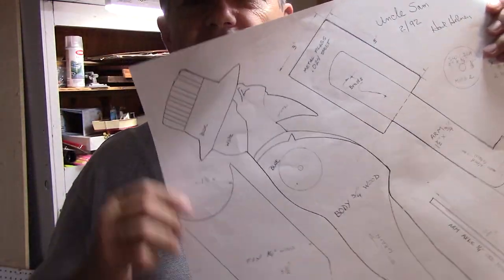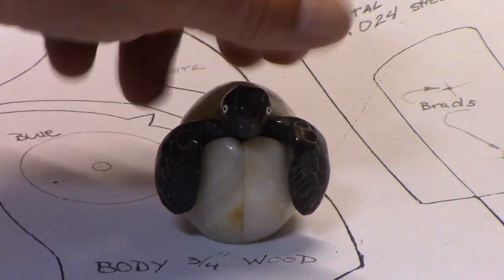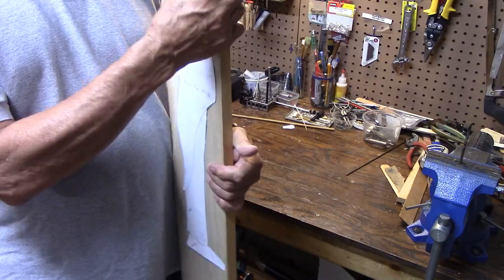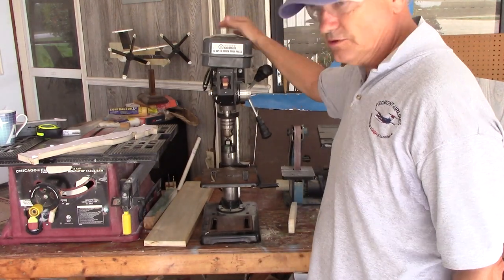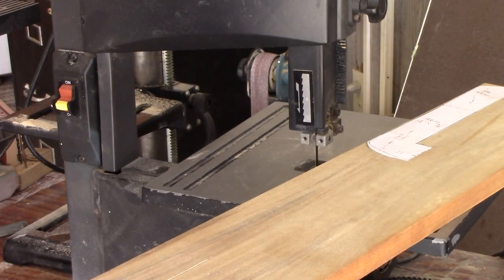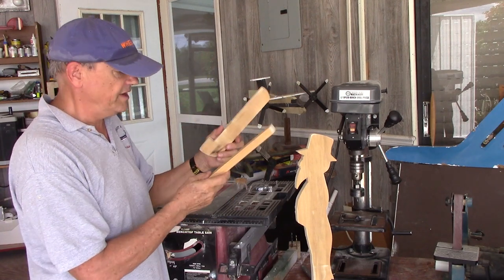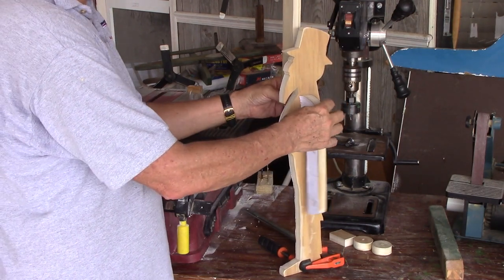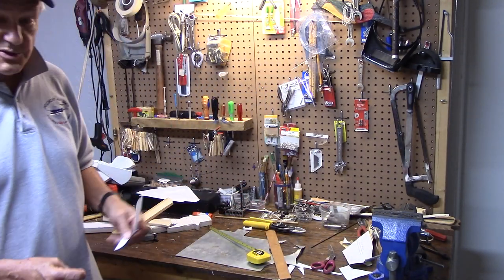How to Make a Big DiY Uncle Sam Arm Waving Whirligig 4th of July USA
Building a wooden Uncle Sam Arm Waving whirligig from Scratch.

Whirligig Book by Anders Lunde

3" Spring clamps
Link to inexpensive Dado saw blade I use to cut slots in the hubs.

Paint by Folk Art
Paint Brushes set